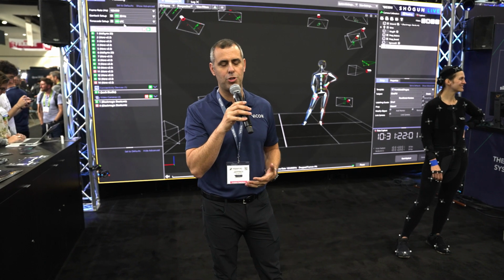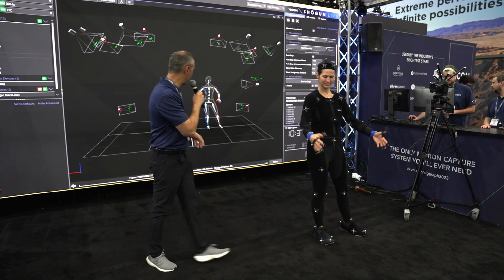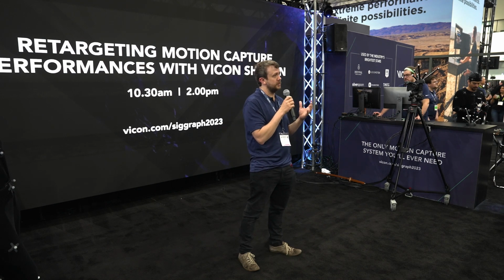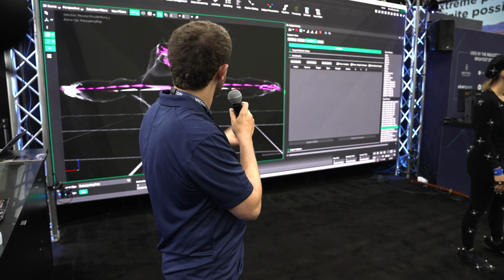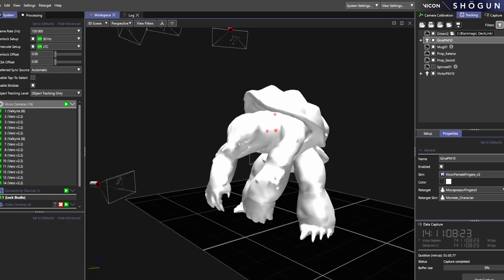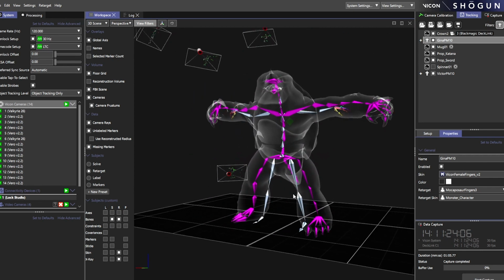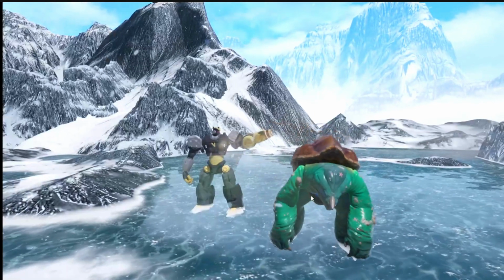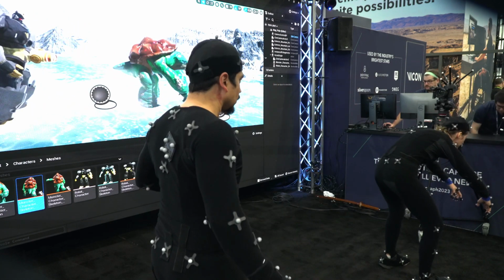Shōgun Motion Capture Retargeting : Vicon @ Siggraph 2023